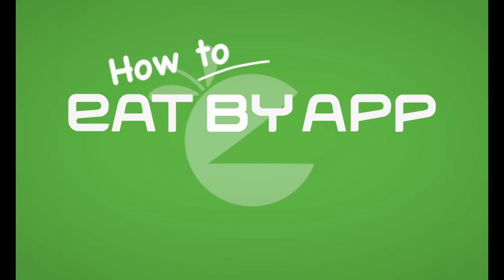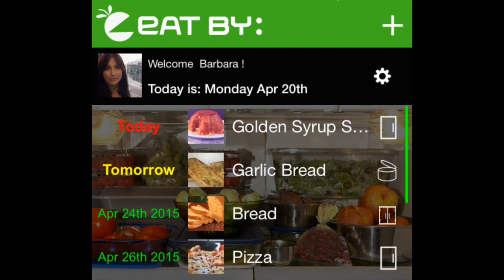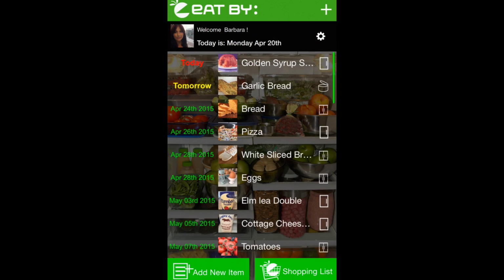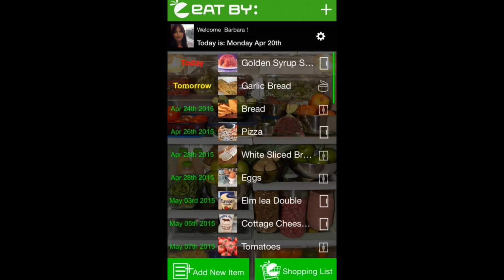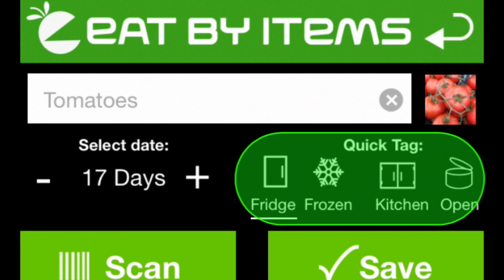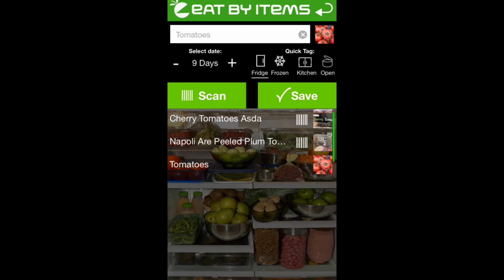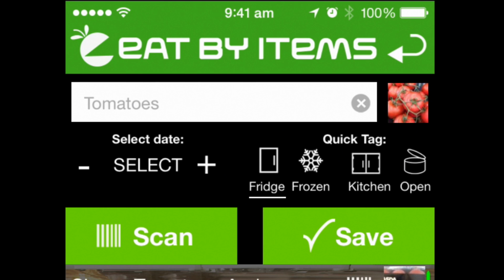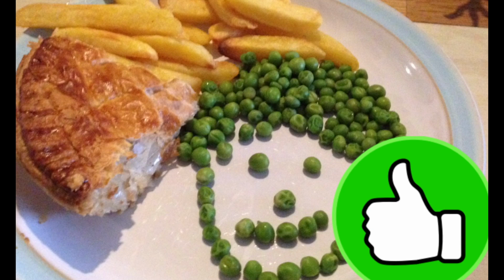EatBy App Tutorial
This video shows you how to use the EatBy App to reduce food waste and save money.
The EatBy App reminds you what food you have in your kitchen, fridge and freezer and when it'll expire.